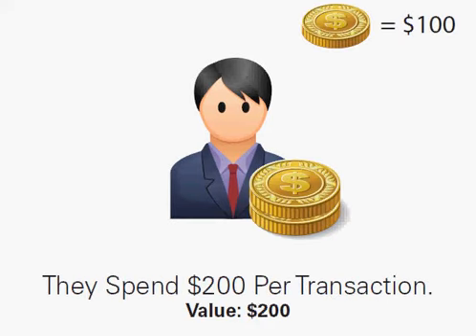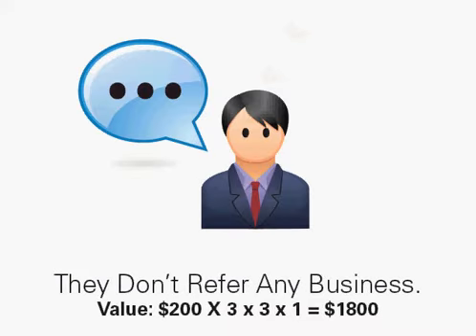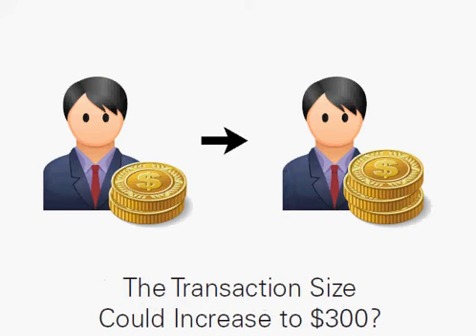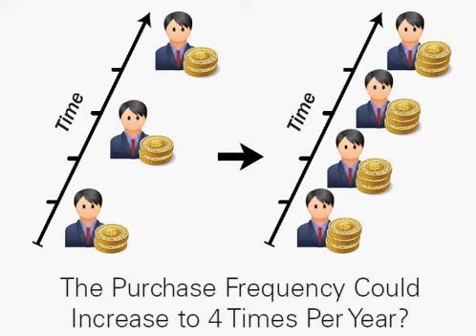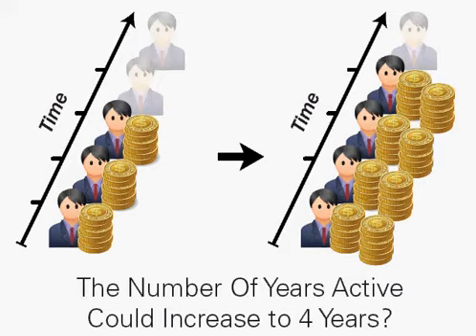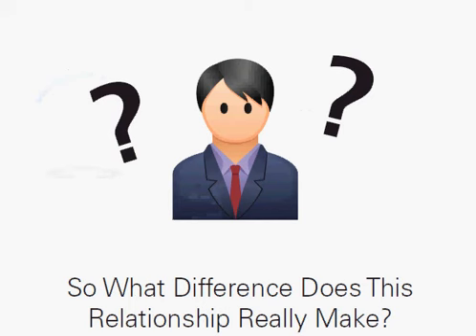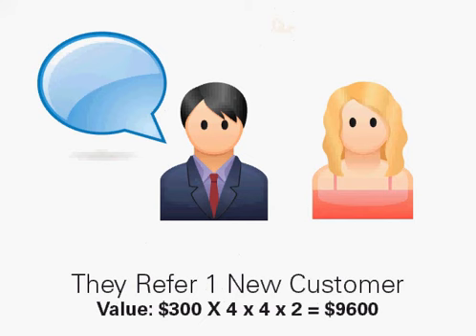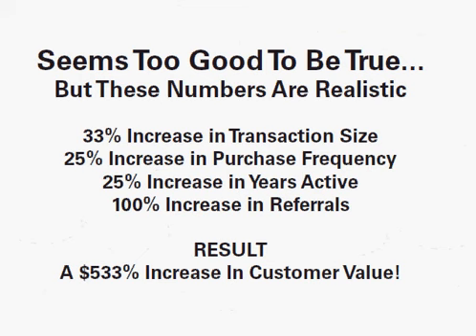Customer Lifetime Value Explained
Ever wanted to know how you can get more money out of each customer? This video explains how you can radically improve customer lifetime value by making small improvements.